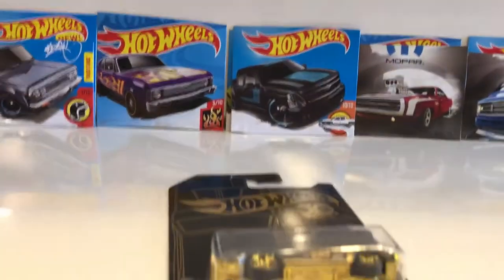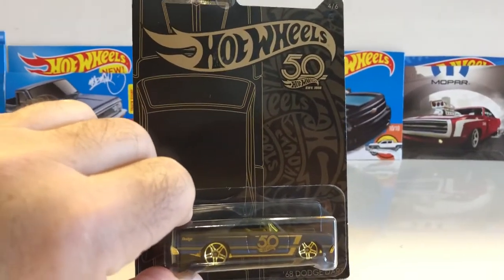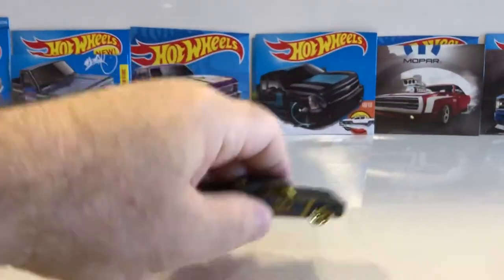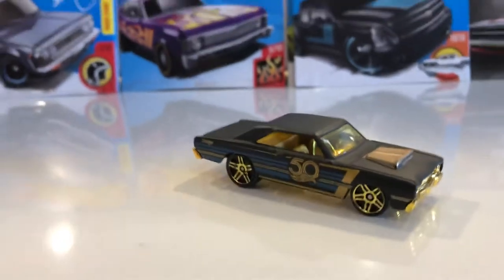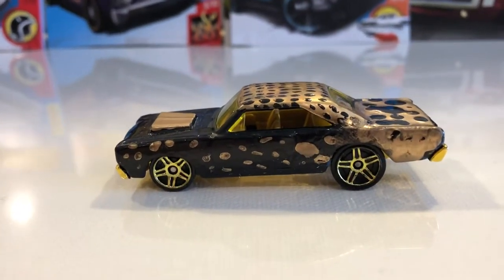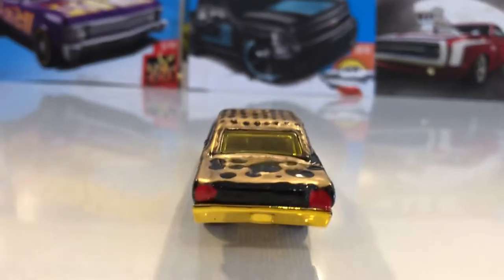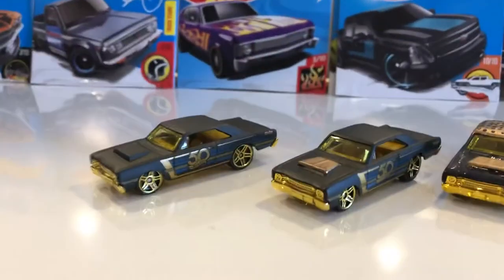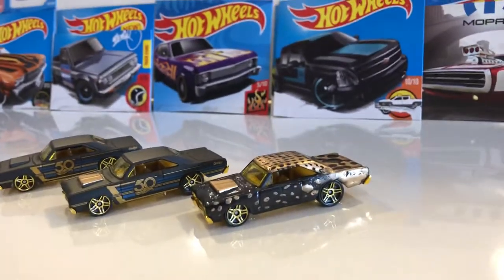Hot wheels Junk Yard Dog Conversion